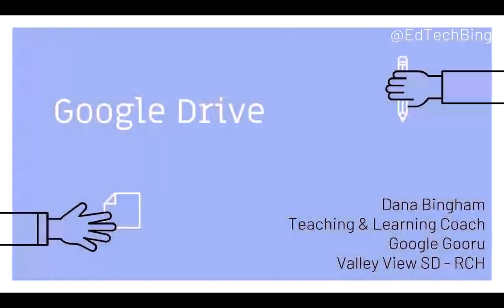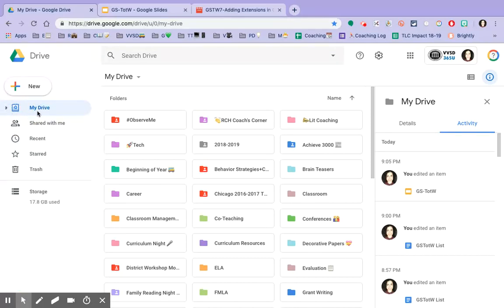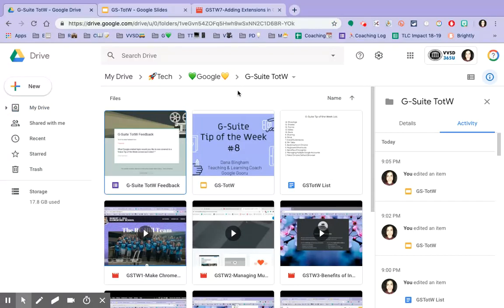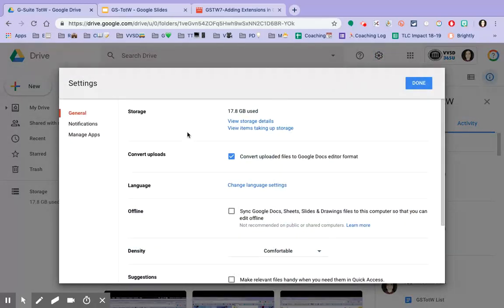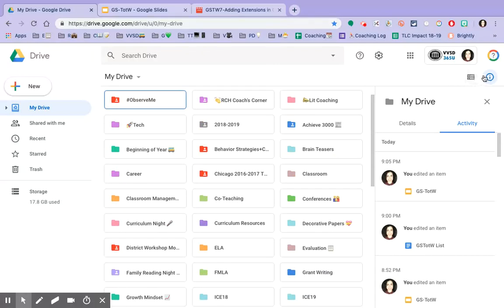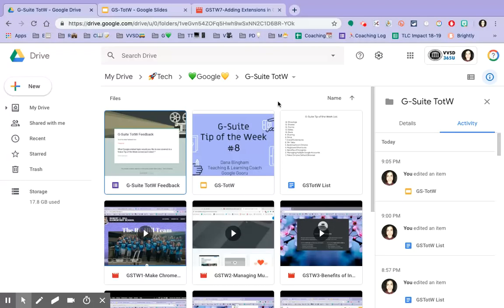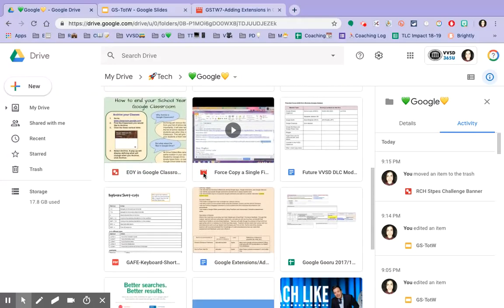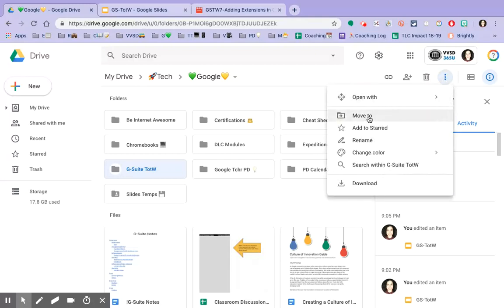GSTW8 Google Drive Overview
This is a screencast video providing an overview of Google Drive.